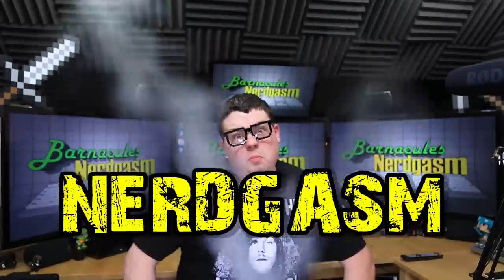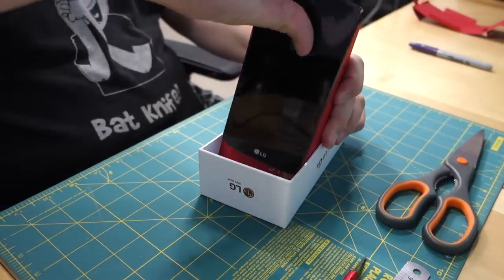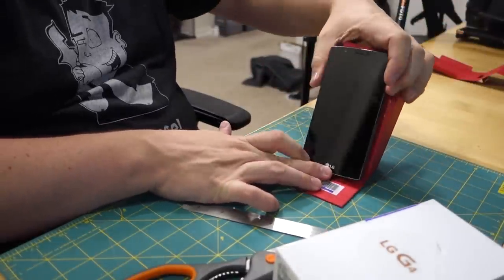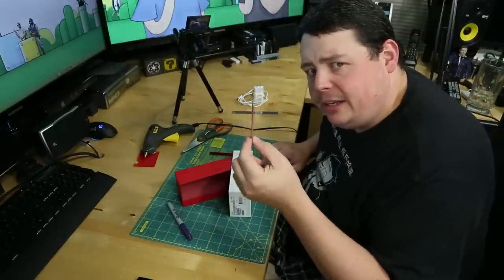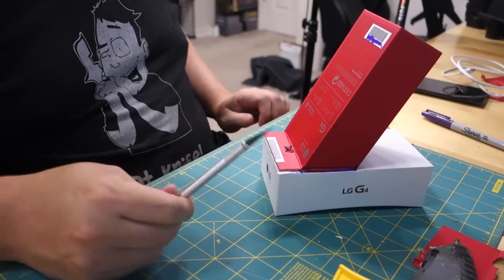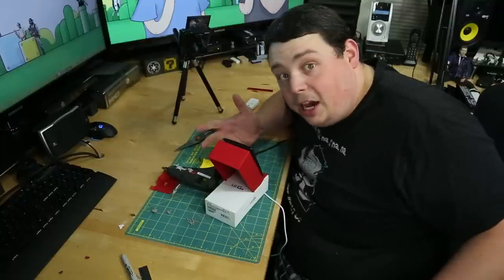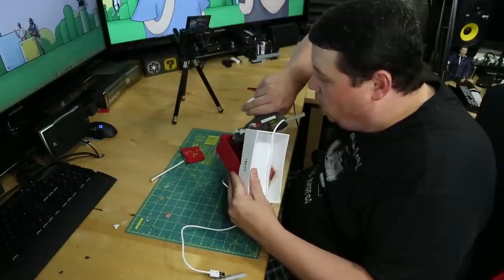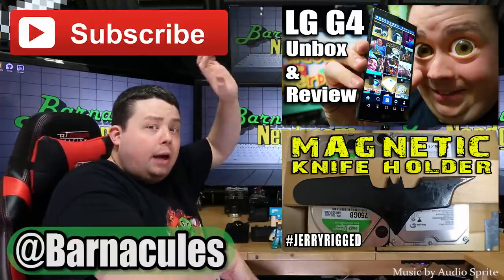Making Smartphone Charge & Sync Station DIY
Did you know I've made over 800+ other videos on YouTube? 🍿 We create a desktop charging & sync station for the LG G4 cell phone using nothing but the cardboard box it came in and a few crafting materials including that most epic of things... HOTGLUE!

▼ Use links below for discounts and to help the channel ▼

▼ Project Materials Needed ▼
Original Phone Box
Hot Glue Gun
Ruler
Marker
Scissors & Razor Blade
USB or Lightening Cable

▼ Follow me and get behind the scenes updates, pictures & videos ▼

18Su2PV63BabMZWwYEhgXC8obK1XBVveCp